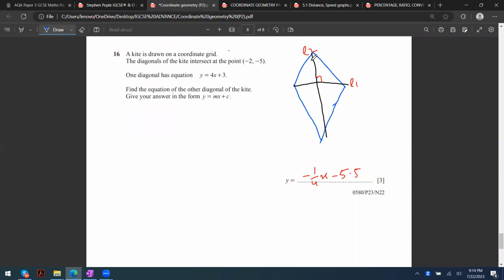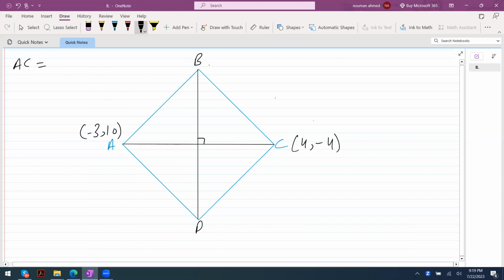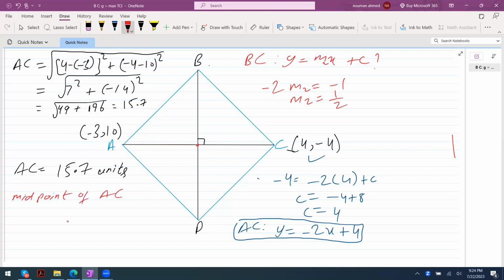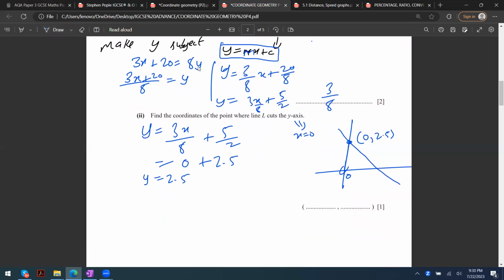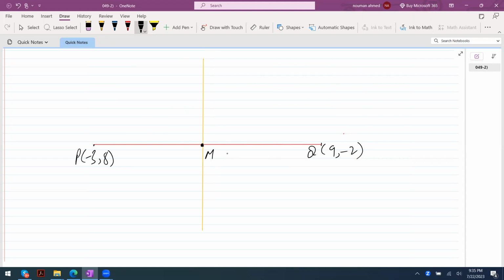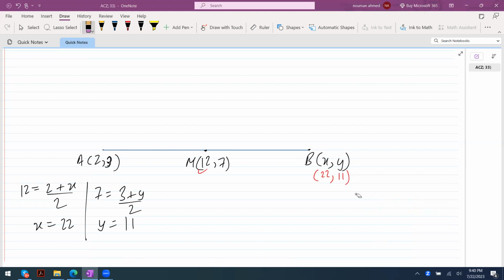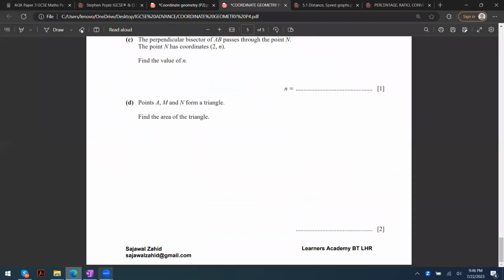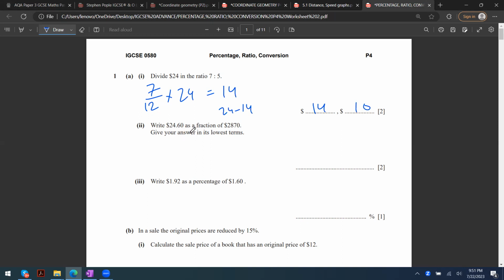COORDINATE GEOMETRY IGCSE 0580 MATHEMATICS (Extended)